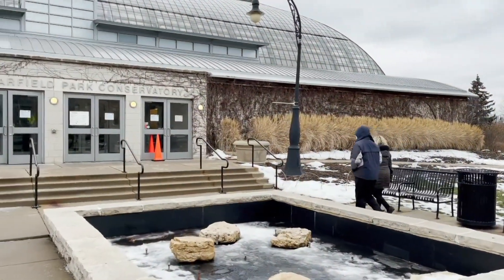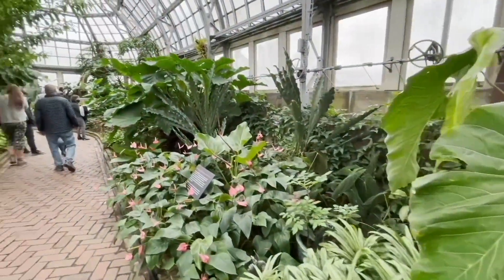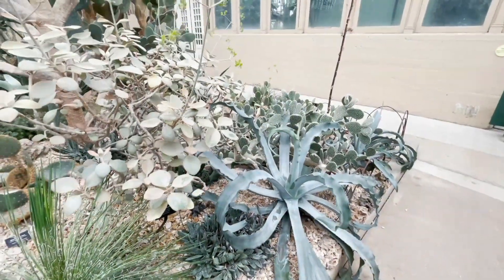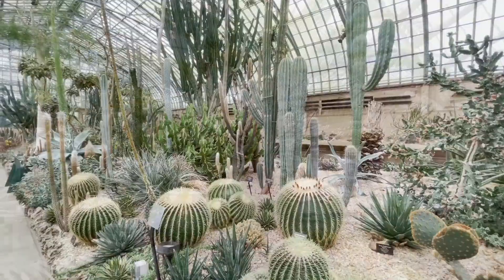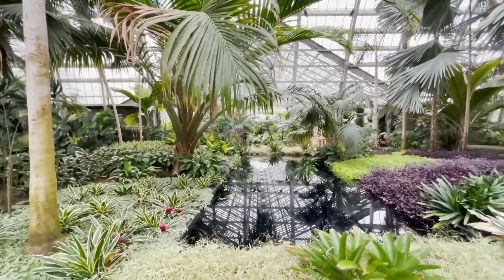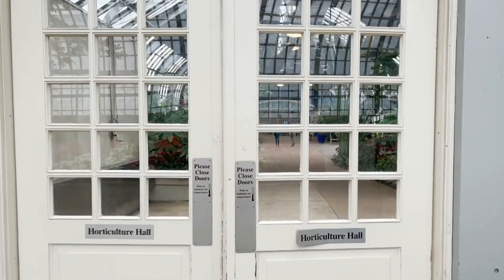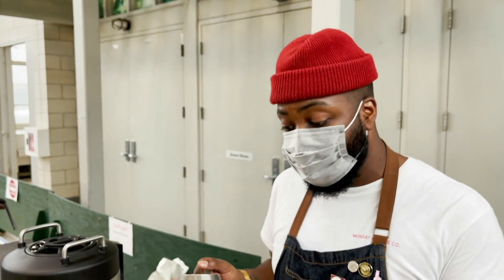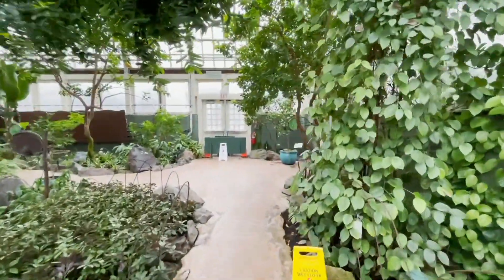Chicago Scene at the Garfield Park Conservatory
Chicago’s Garfield Park Conservatory is one of the largest and most stunning botanical conservatories in the nation.